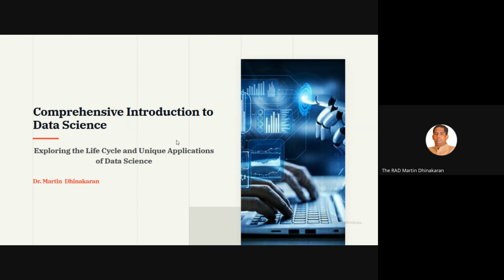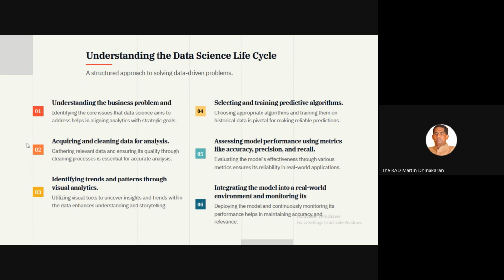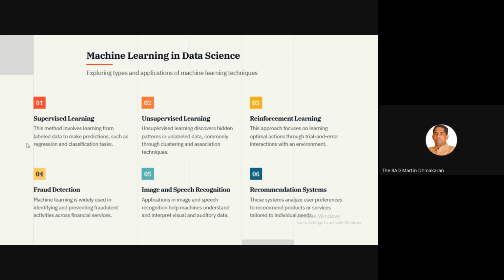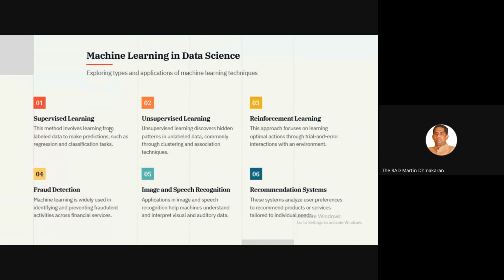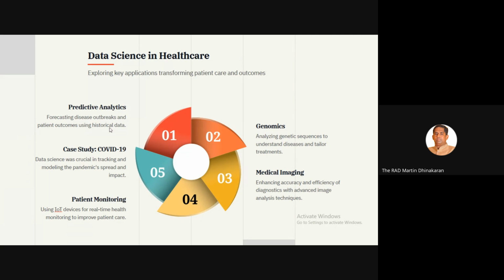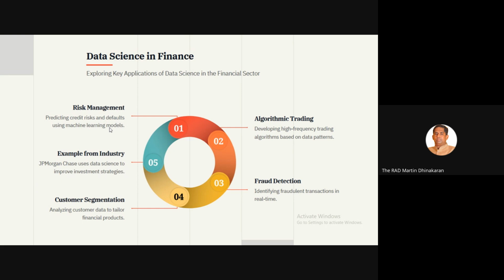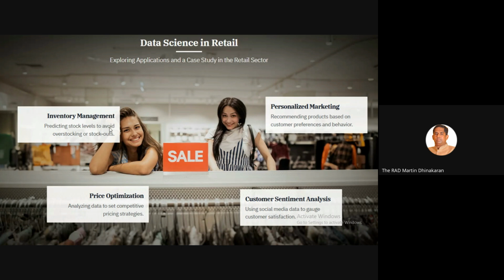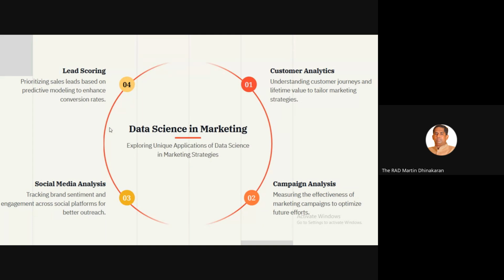Five Days FDP on the Application of Data Science organized by KG college Day 5